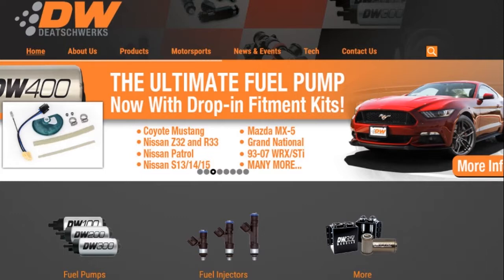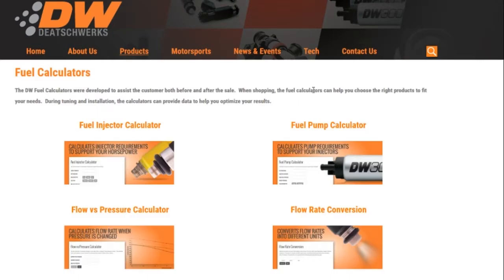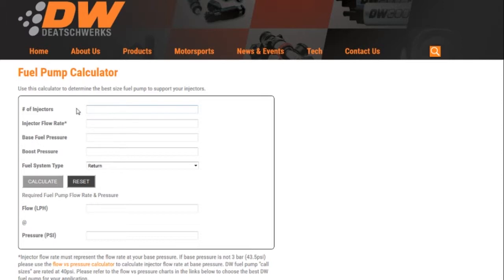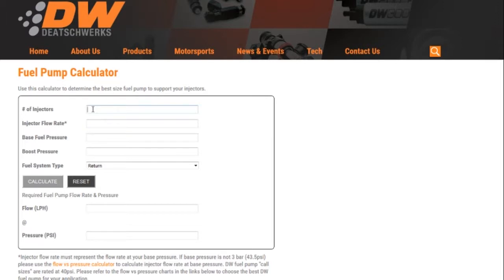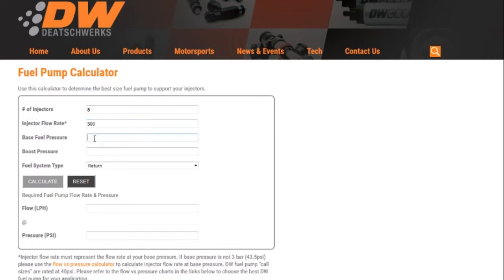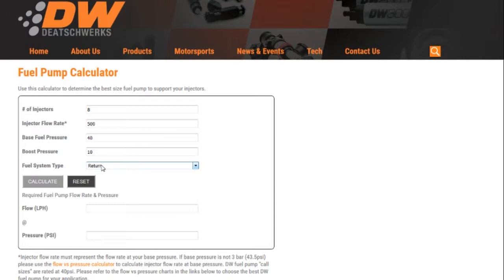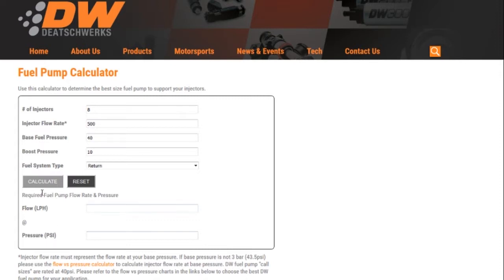DeatschWerks Pump calculator tutorial